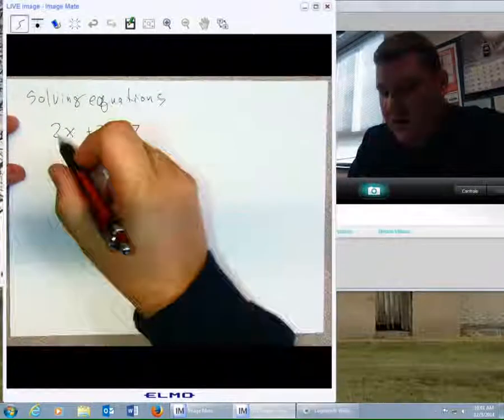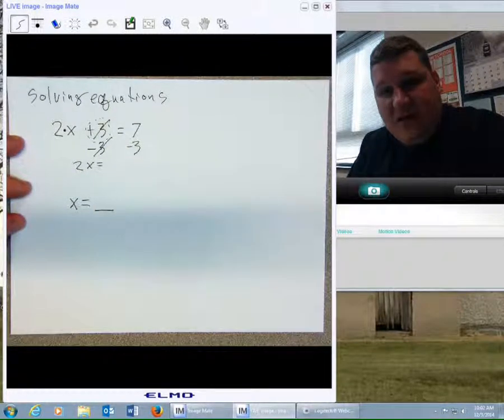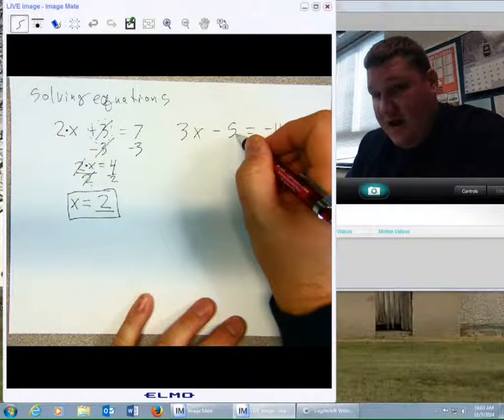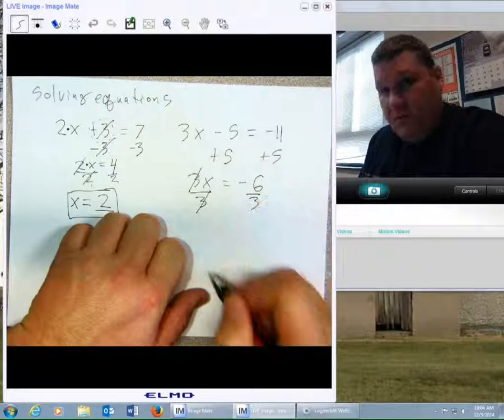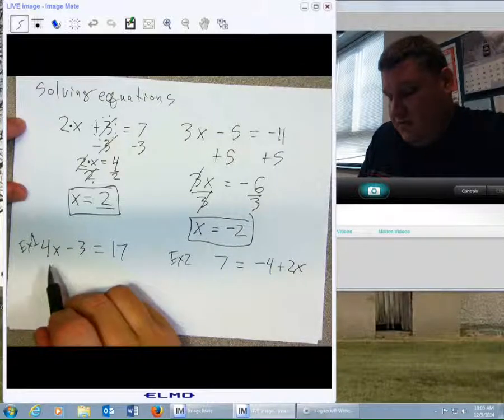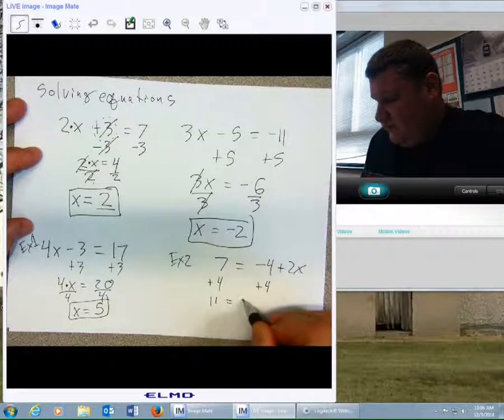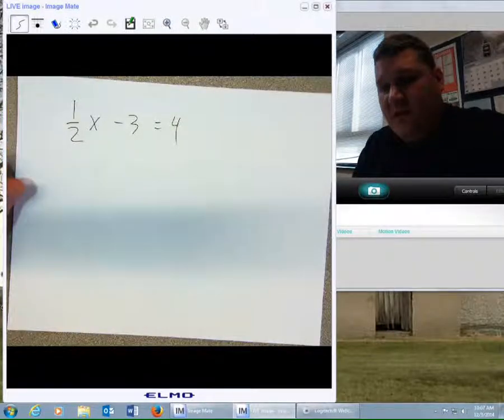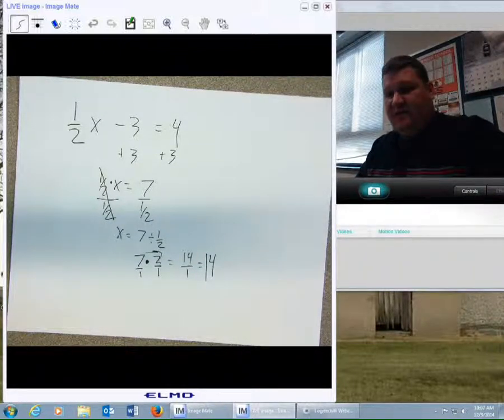bpa solving equations one variable